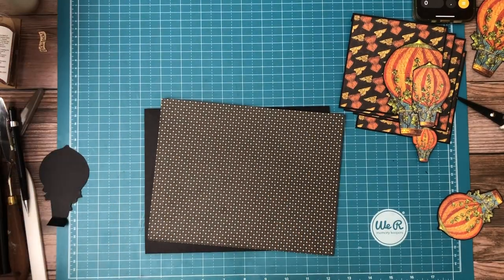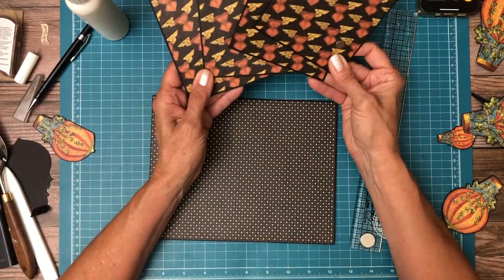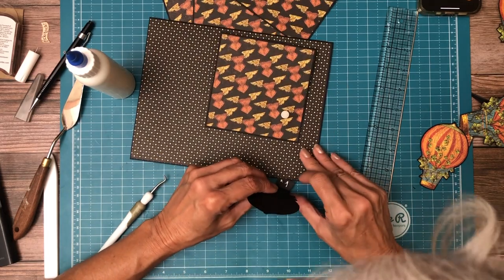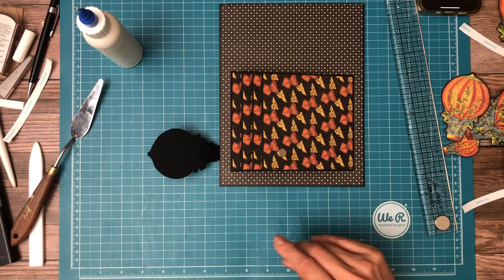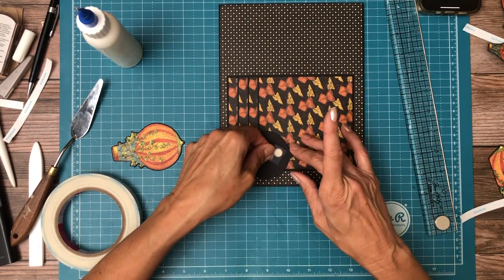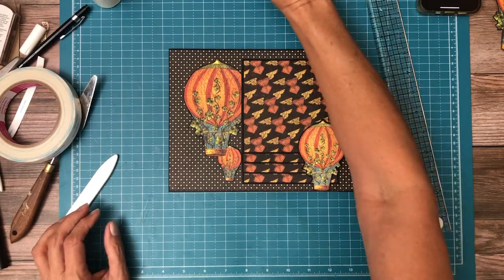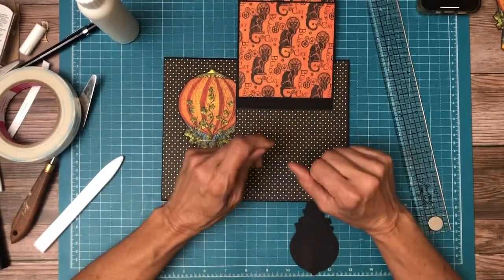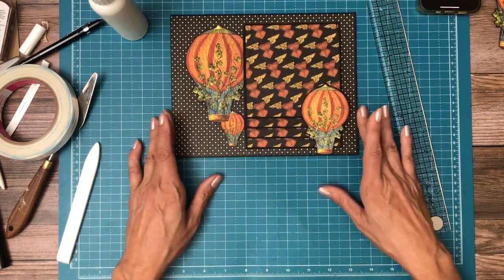Graphic 45 | Steampunk Spells Page 6, Build 8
Steampunk Spells 9 ½ x 7 ½ x 2 ½ Material List

Cut List

Inside liners
(2) Pocket 7 x 8 1/2 , score ½ on three sides
(2) Flap 4 7/8 x 7 1/2 , score ½ on 4 7/8 inch side, you can round to 5 x 7 ½
(2) Pocket insert 7 x 9

Double pocket 5 x 8
(2) Pocket inserts 8 x 6, score at 4 inch

(2) 7 ½ x 7, score ½ on 7 ½ inch side
Pocket 3 ½ x 8, score ½ on three side to form pocket
(2) 1 x 7 strips, score ½ on 1 inch side
Pocket insert 6 x 8 photo mat

Page 4
Photo mat 4 ½ x 4 ½

Page 5
(2) 6 x 8, score at 4 on 8 inch side

Page 6
(4) waterfall flaps 4 ½ x 5, score ½ ono 5 inch side
Small flap to secure waterfall I used a fussy cut balloon

Page 7
(2) 6 ¼ x 4 ½, score at 3 1/8 on 6 ¼ inch side Steampunk Spells 9 ½ x 7 ½ x 2 ½ Material List

Cut List

Page 7
(2) 6 ¼ x 4 ½, score at 3 1/8 on 6 ¼ inch side